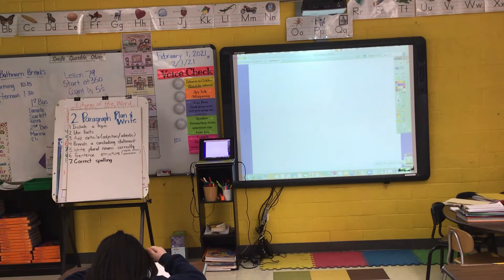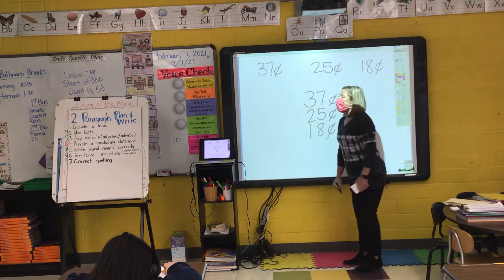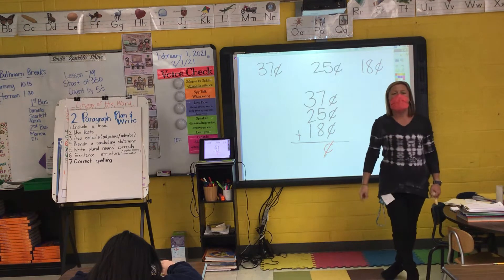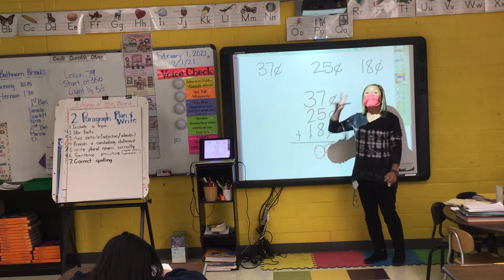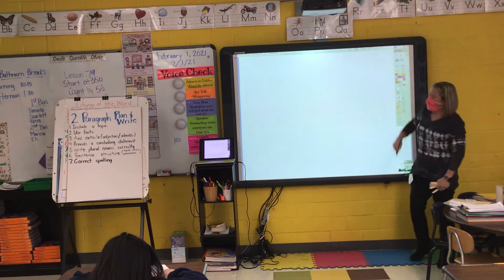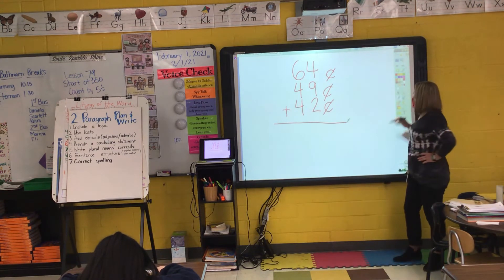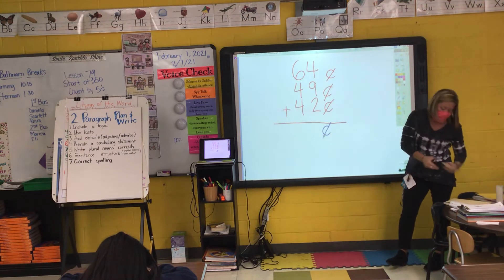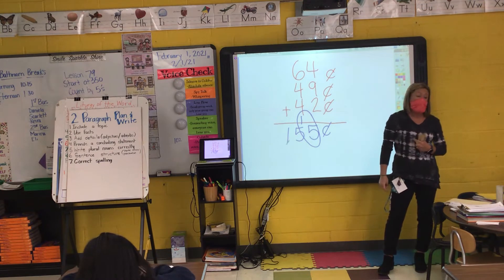Math lesson 79 new concept February 1, 2021